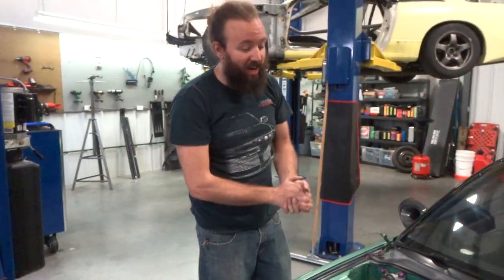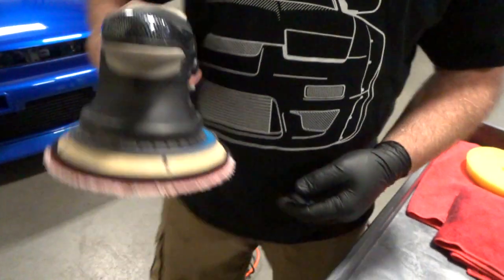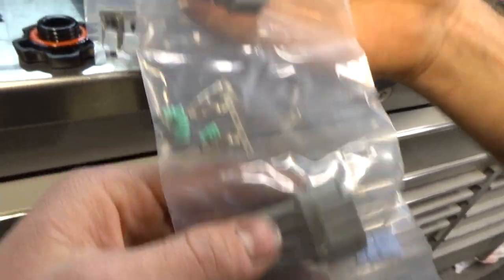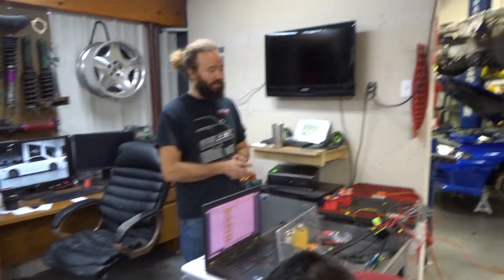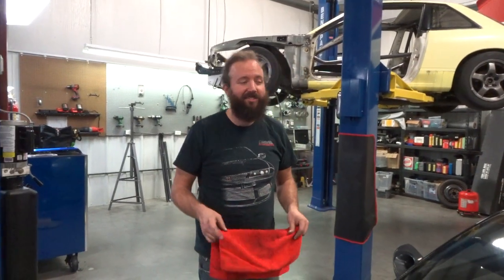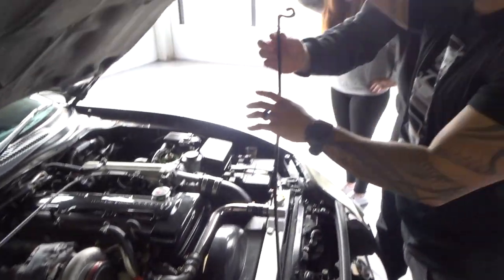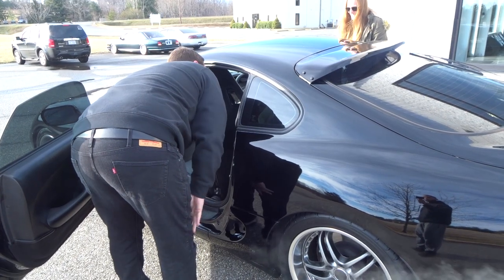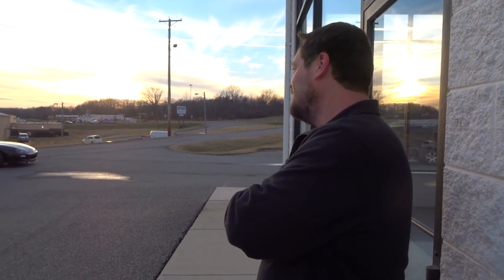Vlog | S1 E13 : She's gone...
We love to watch her go, but we hate to see her leave.